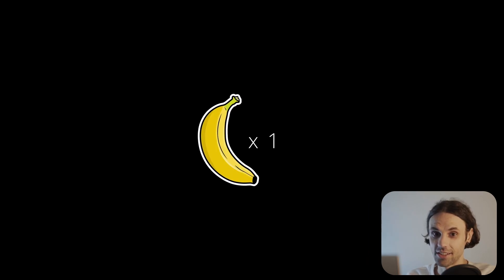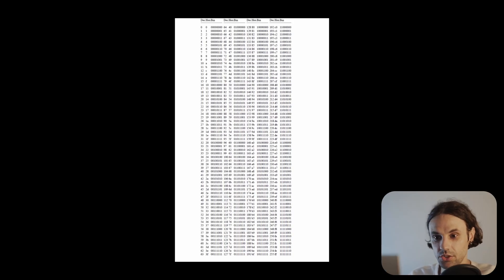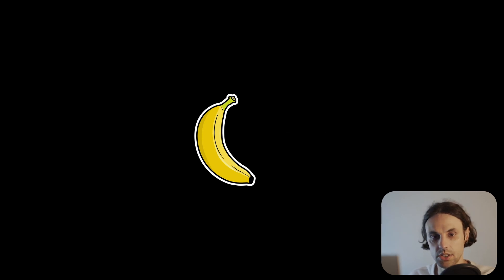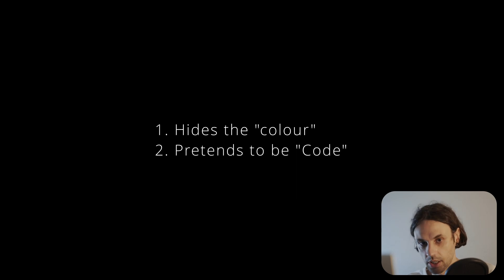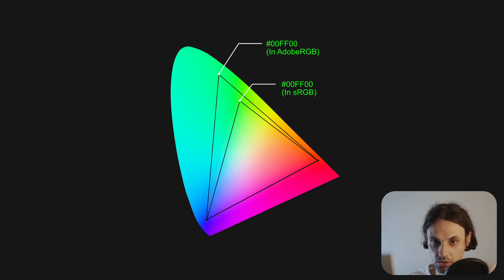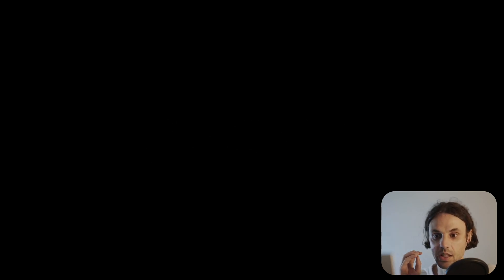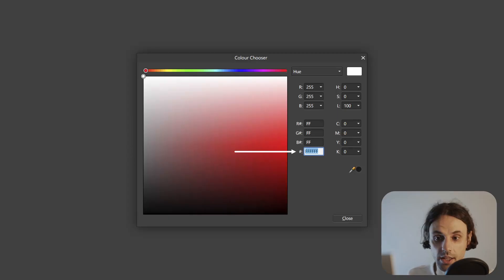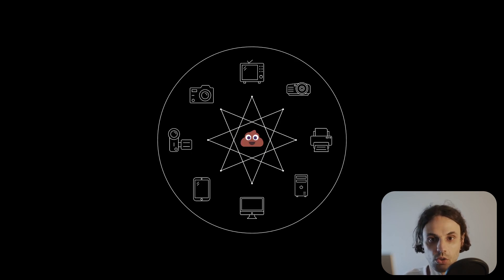Let's stop using Hex / HTML colour codes. "The Nightmare" Part 3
Welcome to part 3 of "The Nightmare" series! In this video, I try to decode Hex (HTML) colour codes, talk about their pro and cons, and suggest an alternative, potentially saving everyone time, money and sanity.

People worth following (but are not responsible for any potential mistakes in this video, that's all on me!):

Video segments:
00:00 - 00:44 Intro
00:44 - 02:18 Hex / Binary numbers
02:18 - 04:29 Pros and Cons of using Hex codes
04:29 - 08:17 Suggestion on how to improve it.